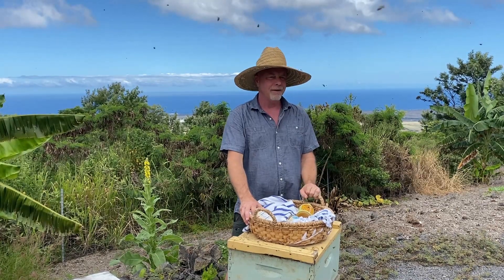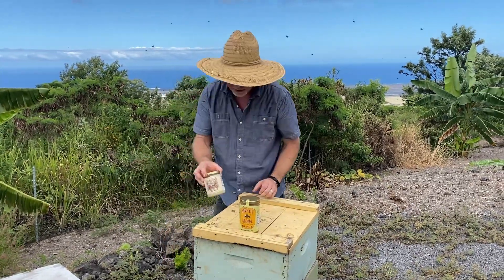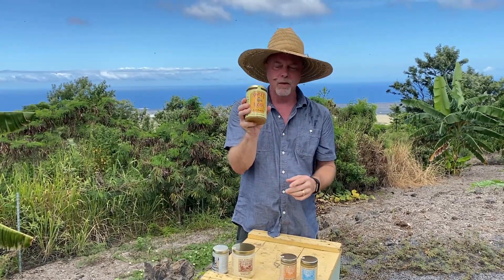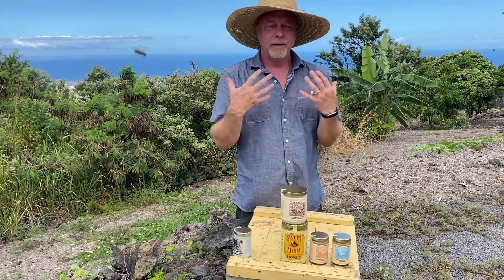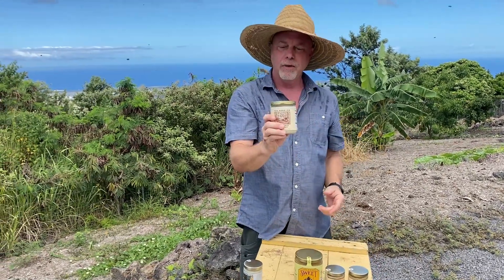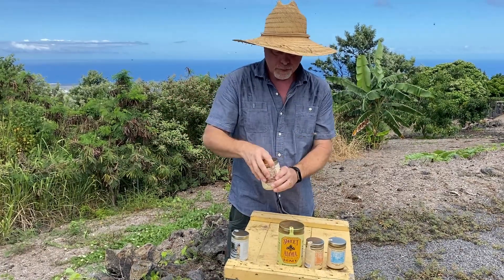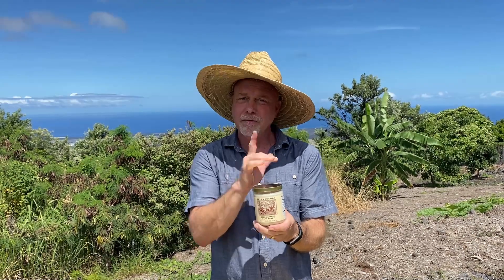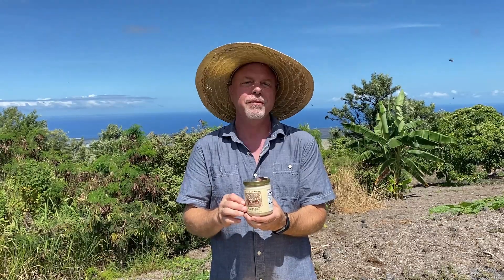Honey U. Ep.1: Polyfloral vs Monfloral Honey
Learn the difference between a polyfloral honey and a monofloral honey.